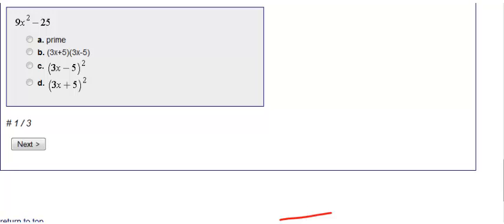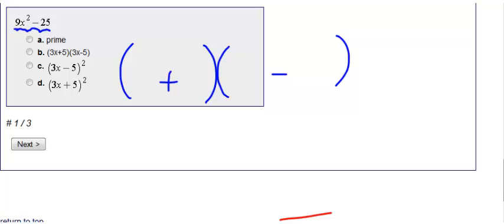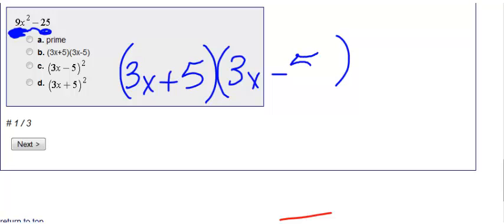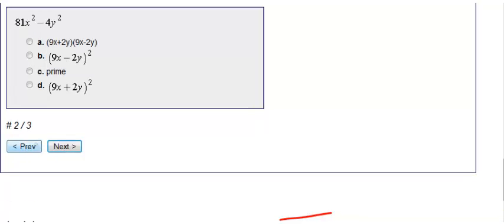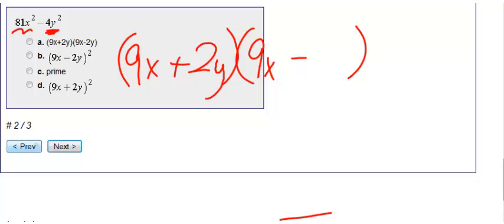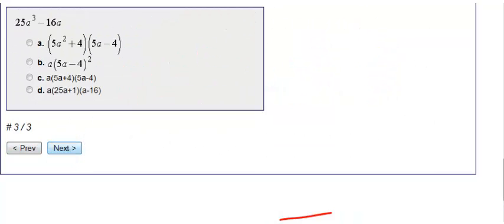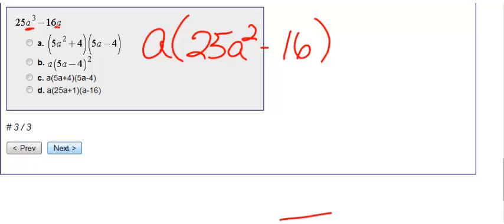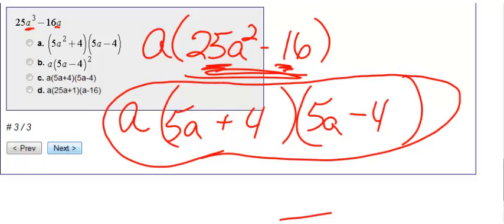Factor Diff of Squares- Now You Try